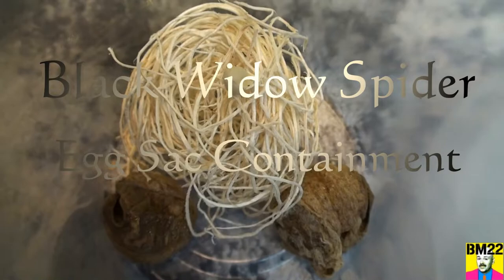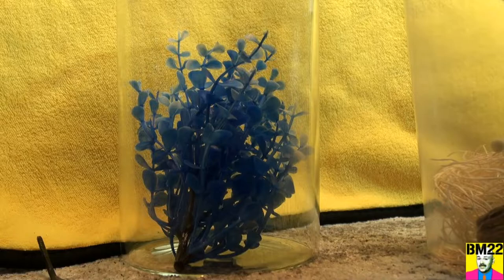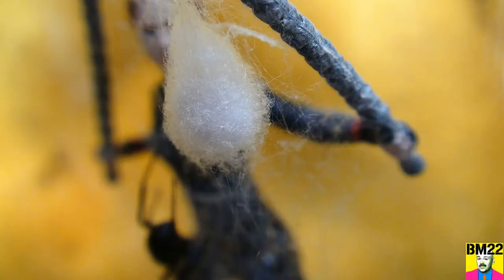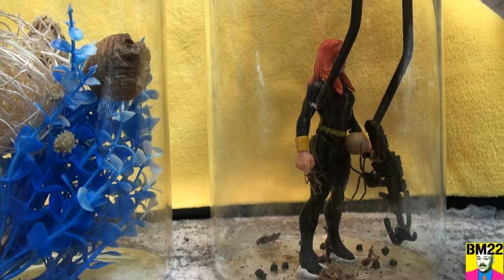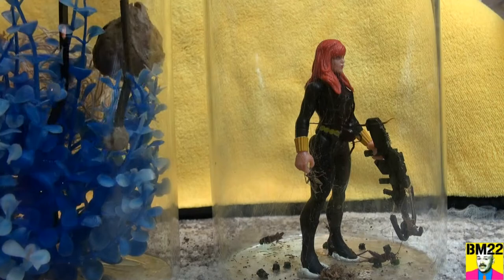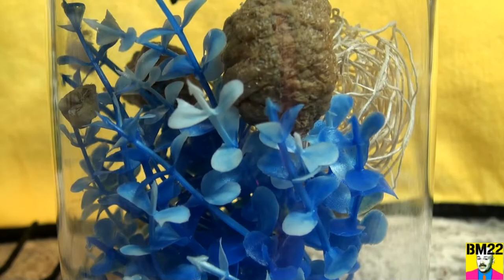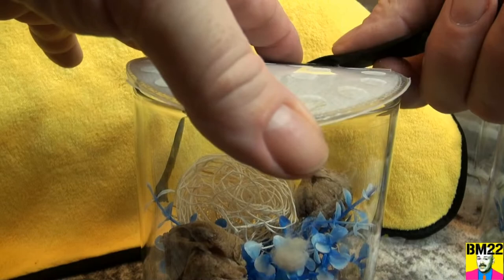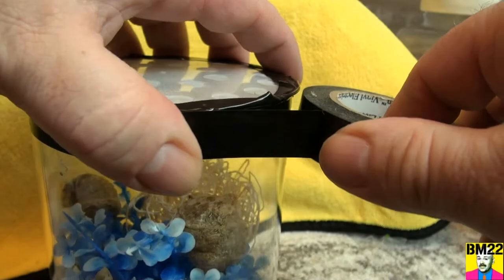Black Widow Spider Babies and Friends Habitat Set-up: Day #1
From Wiki: L. geometricus is slightly smaller and generally lighter in color than the black widow species; the color can range from tan to dark brown to black, with shades of grey also possible. Like the black widow species in the United States, L. geometricus has a prominent hourglass-shaped marking on the underside of the abdomen; the brown widow's hourglass, however, is usually a vivid orange or a yellowish color. Unlike the black widow, L. geometricus has a black-and-white geometric pattern on the dorsal side of its abdomen. They also have stripes on their legs.

From Wiki: Many spiders of the genus Steatoda are often mistaken for widow spiders (Latrodectus), and are known as false widows. They are closely related (in the family Theridiidae) but Steatoda are significantly less harmful to humans. Not all Steatoda species resemble black widows – they come in many different colors and sizes, mostly smaller than Latrodectus species. Steatoda paykulliana can grow larger than the black widow, and Steatoda castanea looks more like a brown widow.

From Wiki: Following the events of Captain America: Civil War (2016), Natasha Romanoff finds herself alone and forced to confront a dangerous conspiracy with ties to her past. Pursued by a force that will stop at nothing to bring her down, Romanoff must deal with her history as a spy and the broken relationships left in her wake long before she became an Avenger.